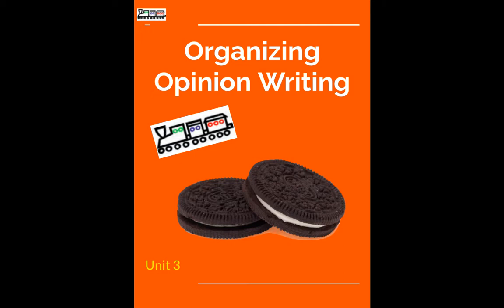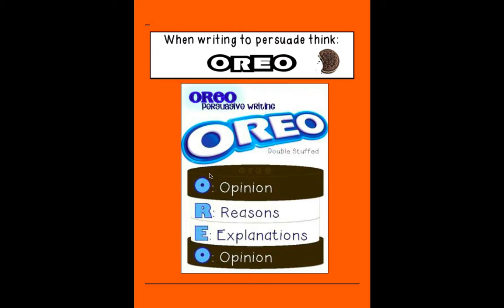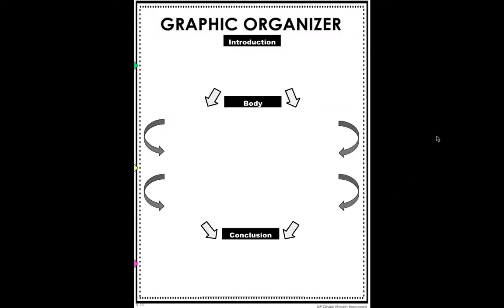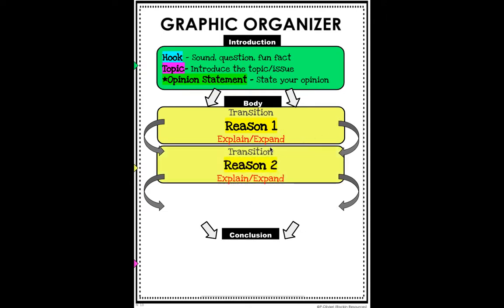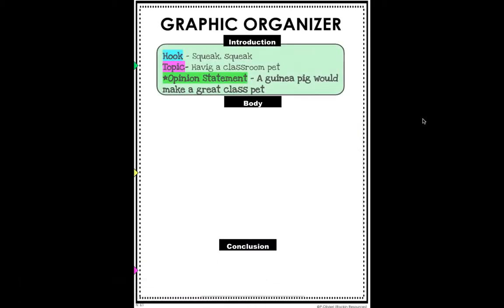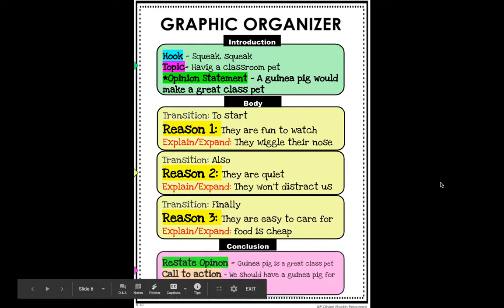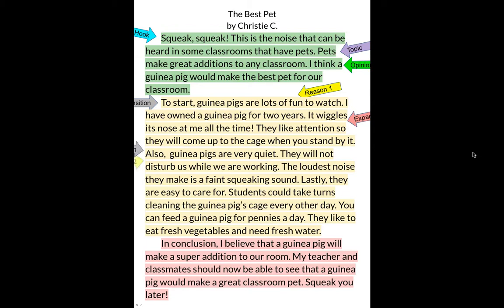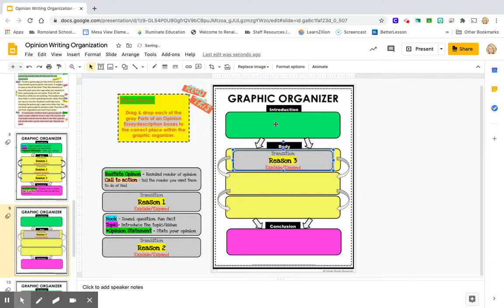Opinion Writing - Organization